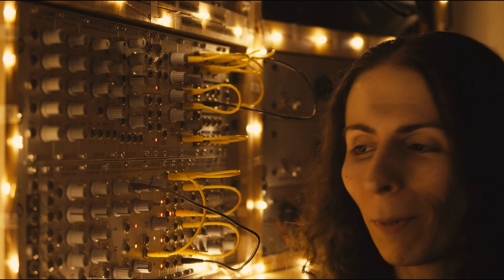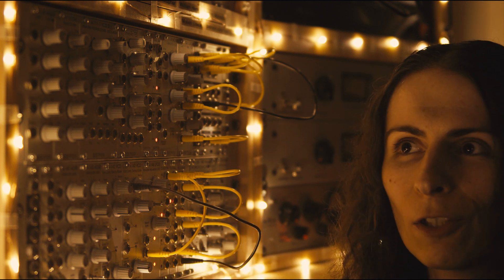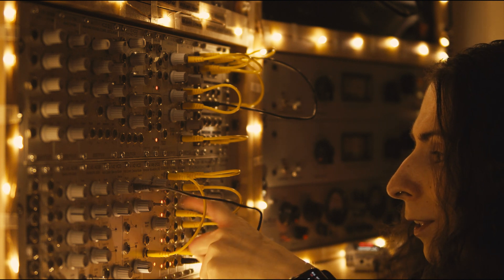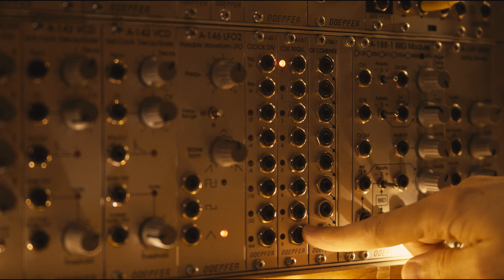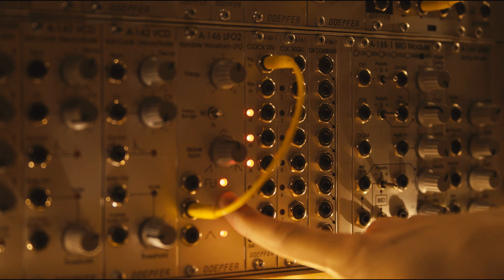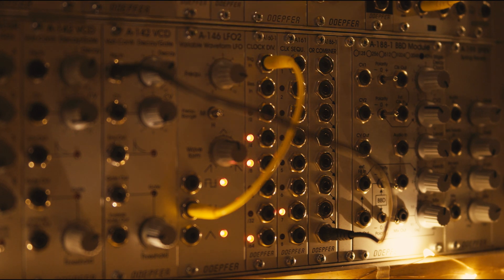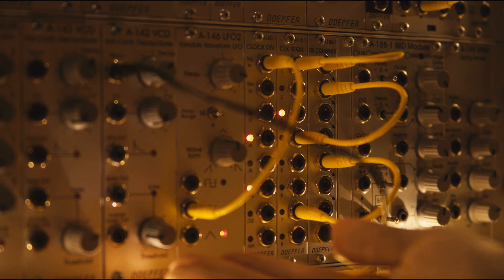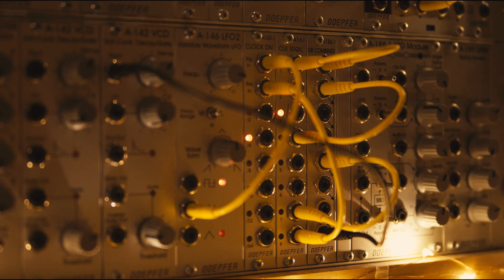Adding Notes With Wires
Adding Notes With Wires: A Casual Chat About the Simplest Sequencer

I try out Doepfer's A-160-1, A-161, and A-186-1 modules.